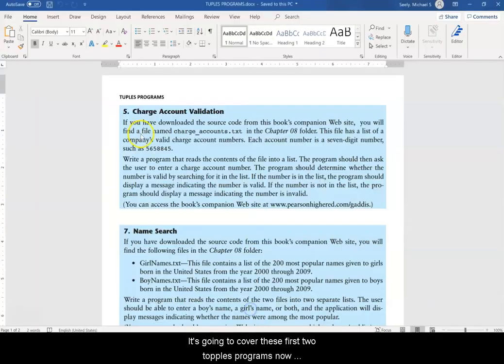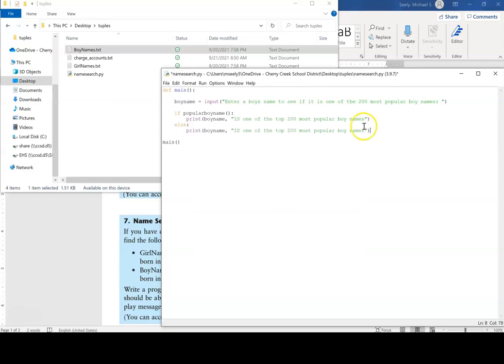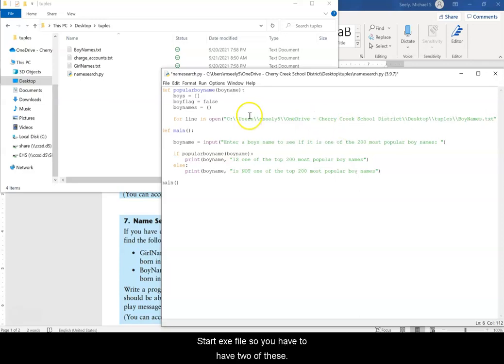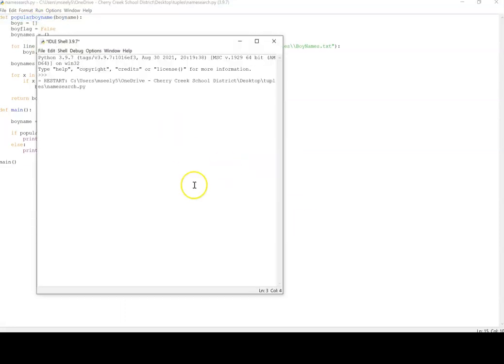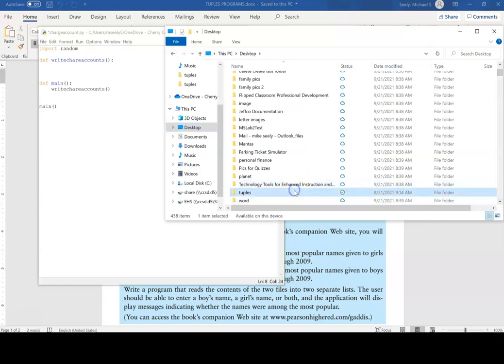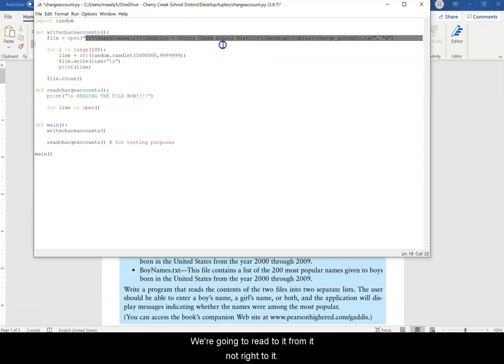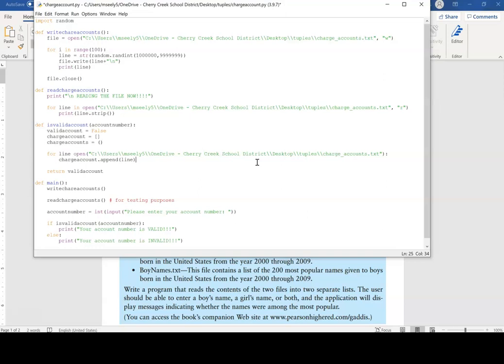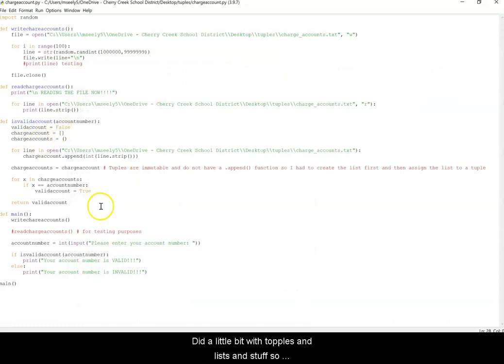Python - Lesson #31 - Module 5 Chapter 12 - Tuples Part 2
In this video I demonstrate the Module 5 Chapter 12 - Tuples Part 2 video.  I demonstrate how to read and write to a text .txt file.  I demonstrate the following tuples programs: Name Search and Charge Account Validation.